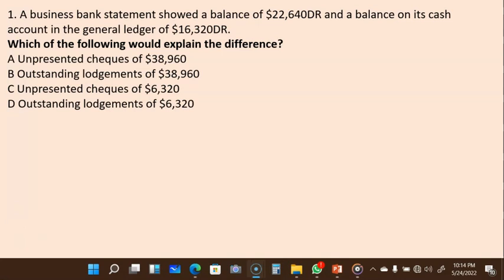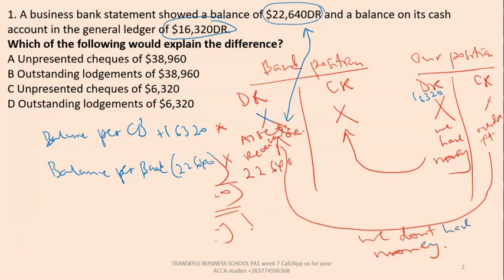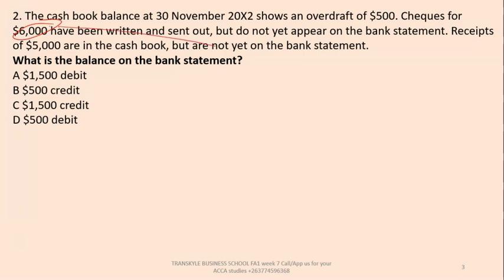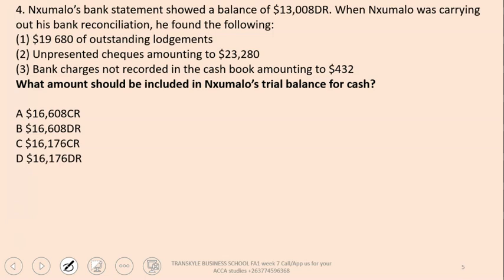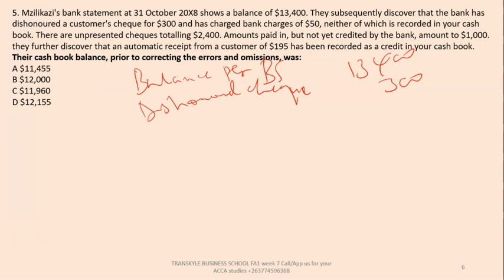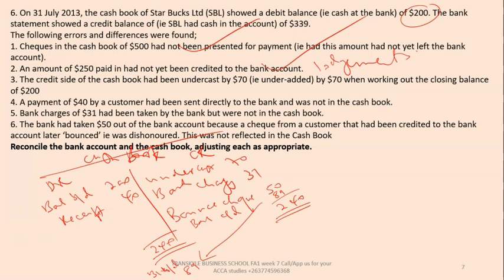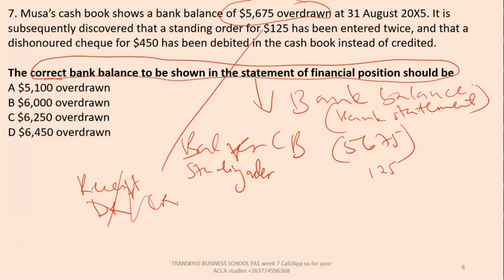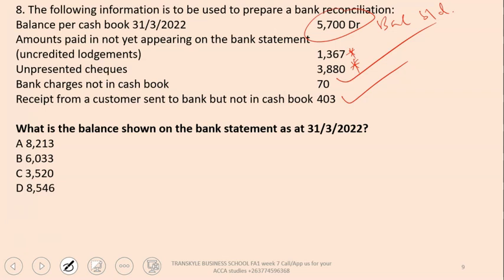ACCA FA1 WEEK 7 WORKED QUESTIONS ON BANK RECONCILIATIONS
In this video various bank reconciliation problems were worked by the ACCA Tutor on a step be step basis. Relevant for those doing ACCA FA1, FA2 and FA/F3.